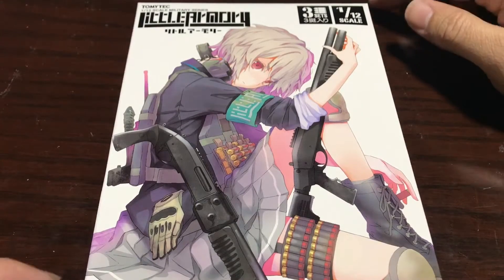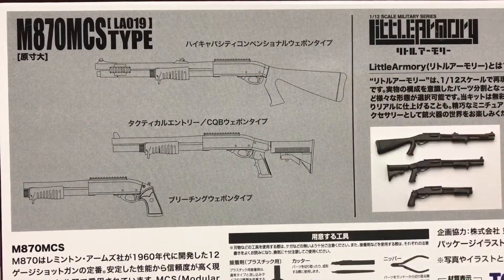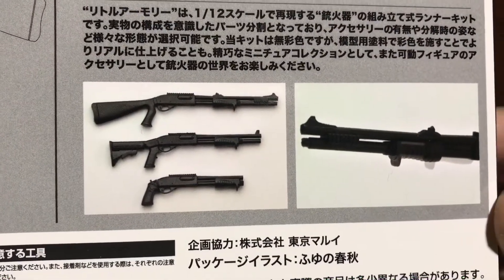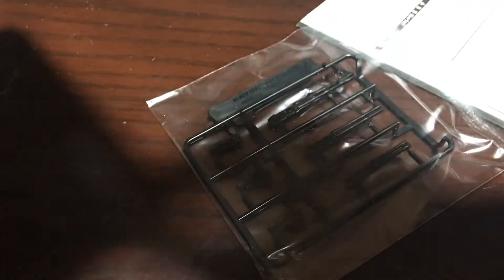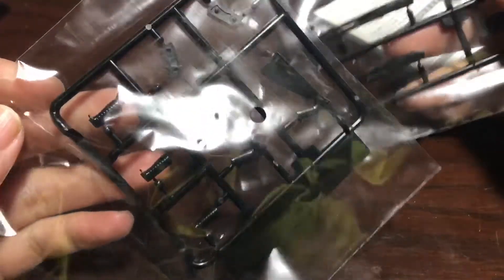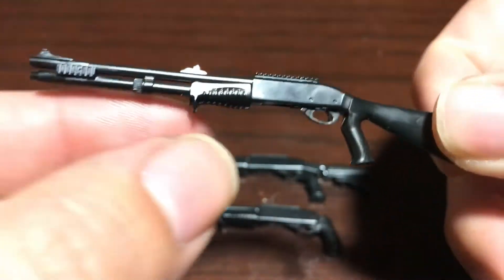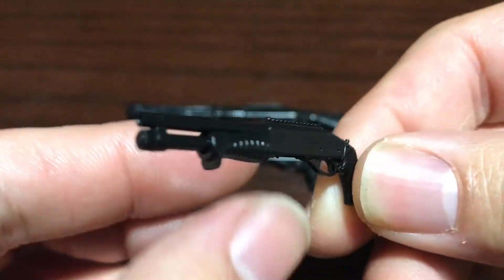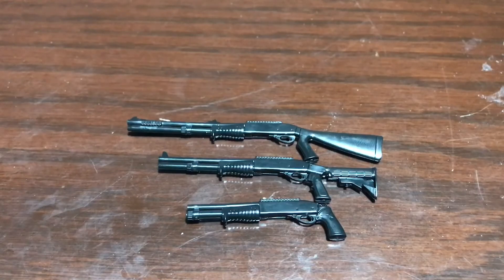LA019 Tomytec Little Armory M870MCS Type Shotgun